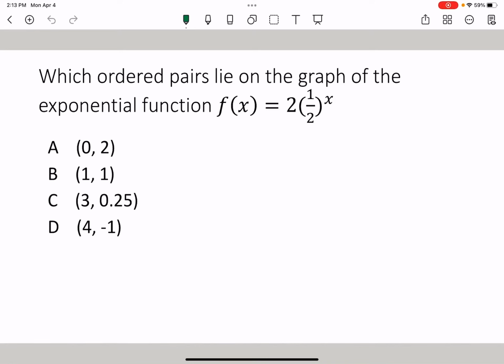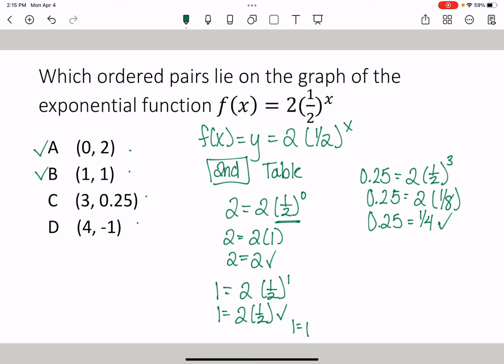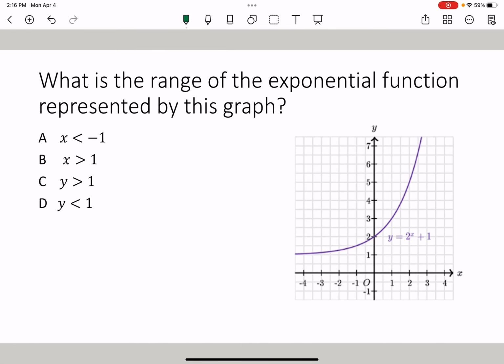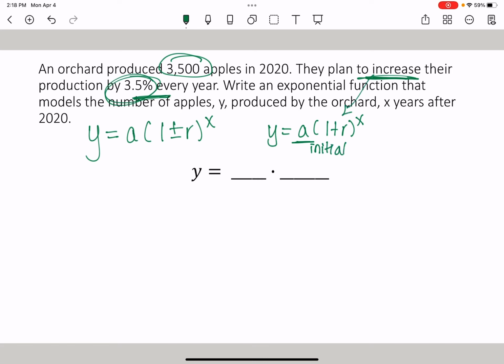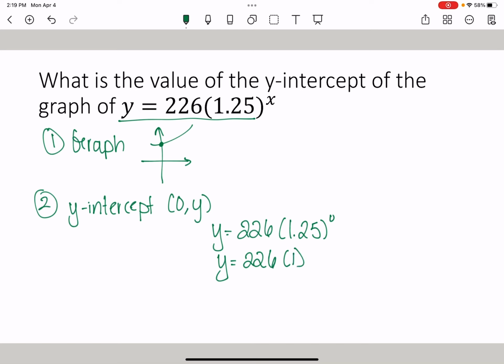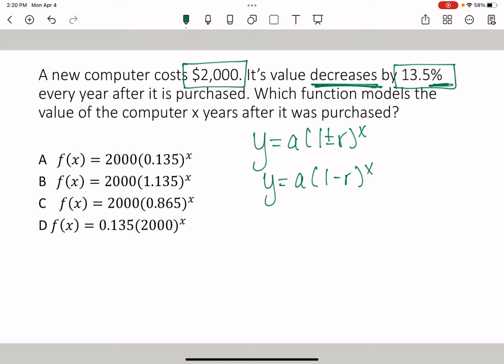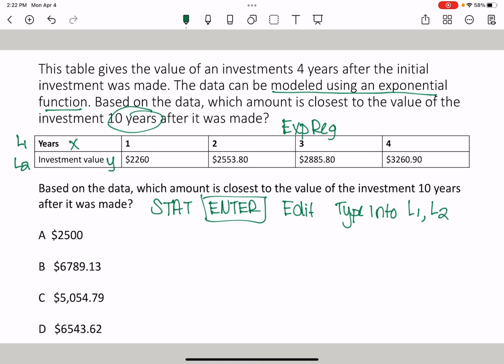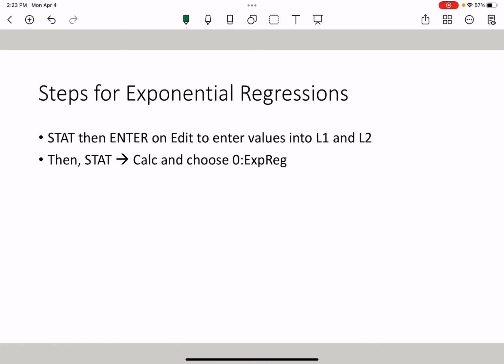Unit 3 Test Review